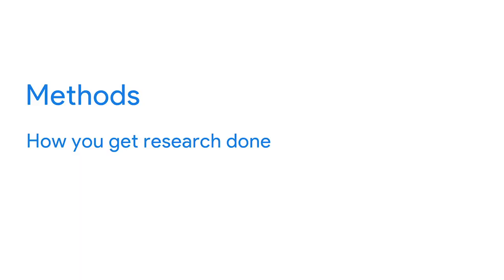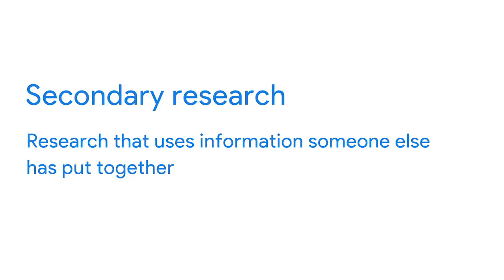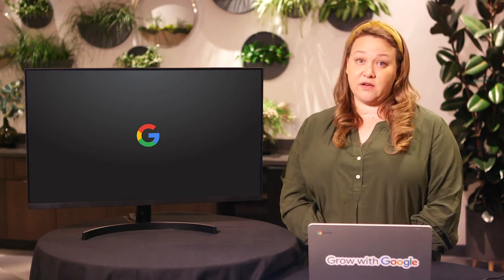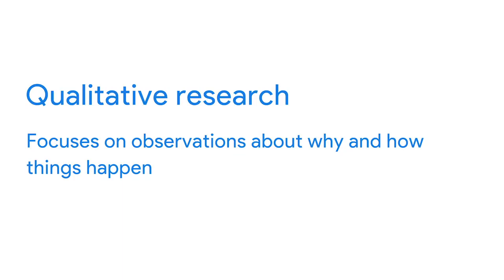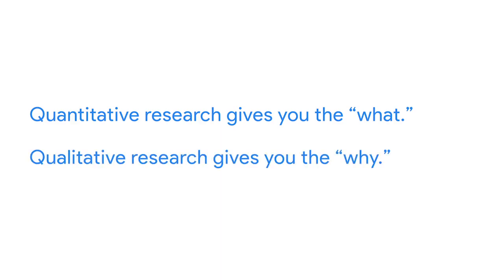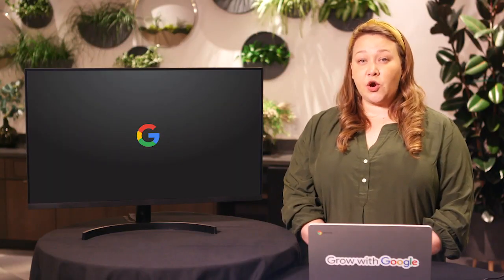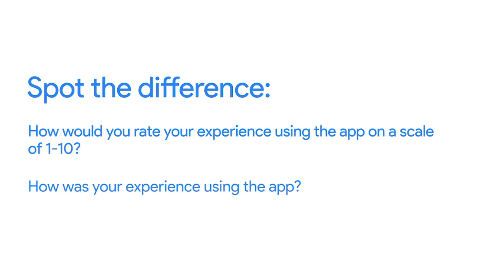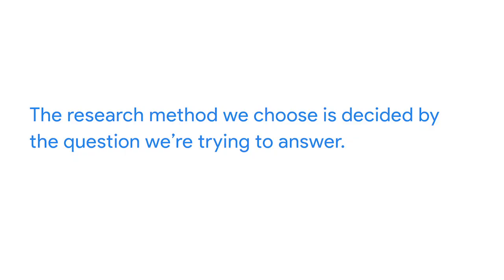Choose the right research method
Learning Objectives